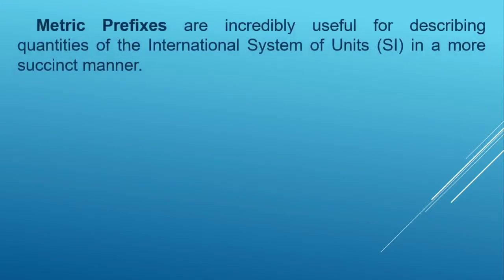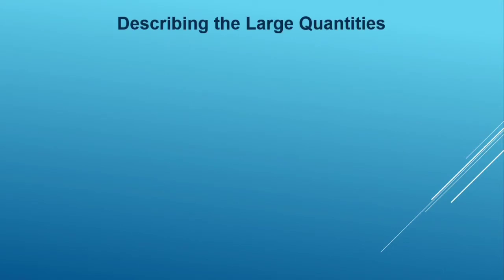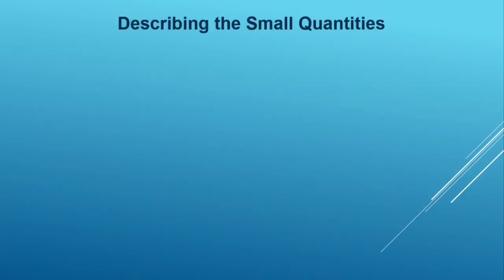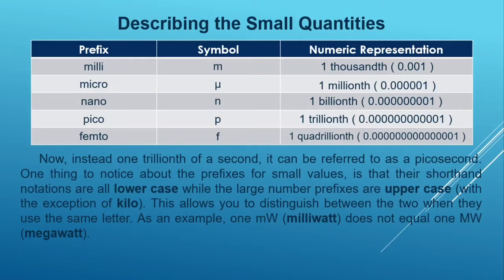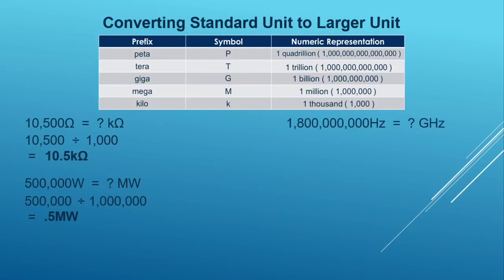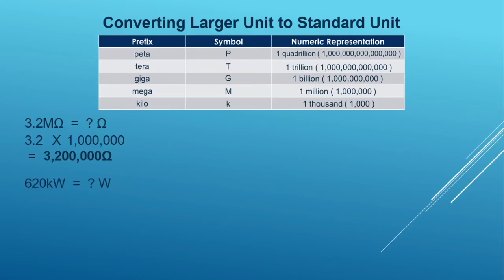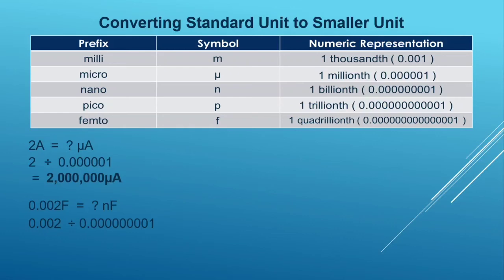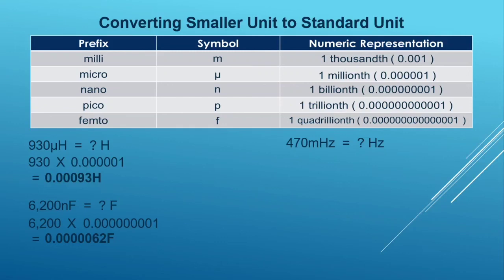Common Mathematical Prefixes in Electronics and Mechatronics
Prefixes are very important in writing the value of a quantity. It makes the value more specific and easy to read. Instead of writing 3,000,000Watts you can write it in a simple way 3MW.
Enjoy learning while watching the video...
Thanks...